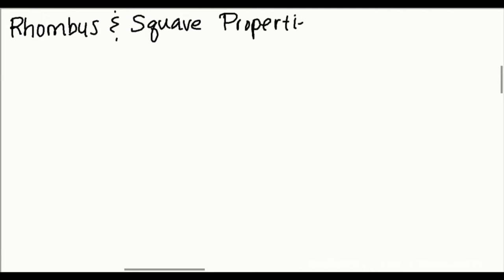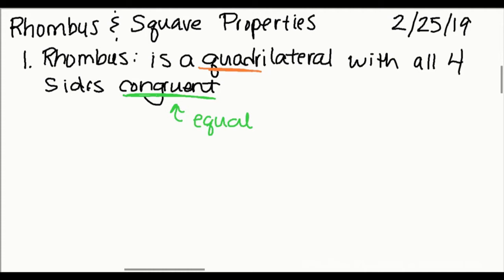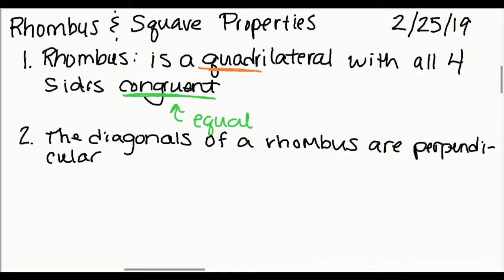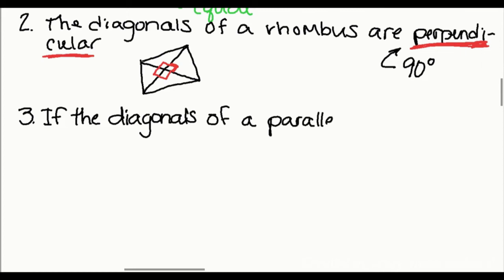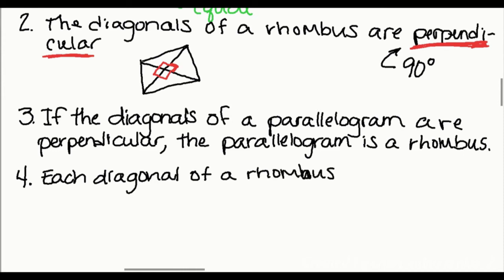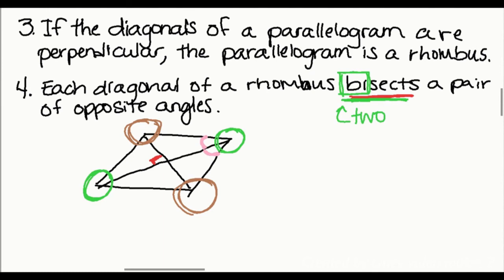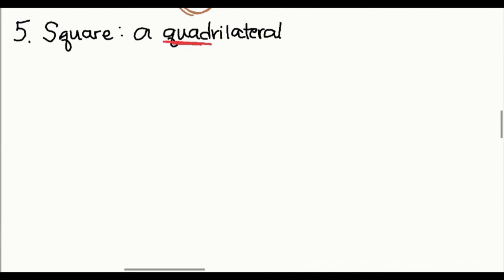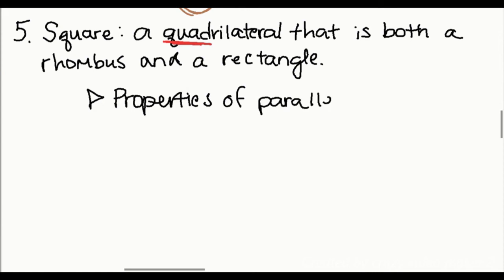Rhombus and Square